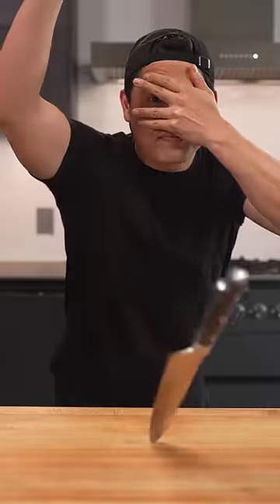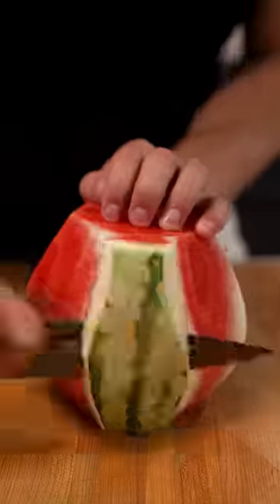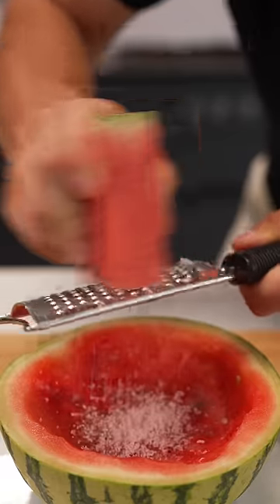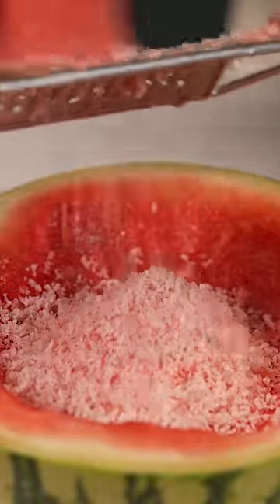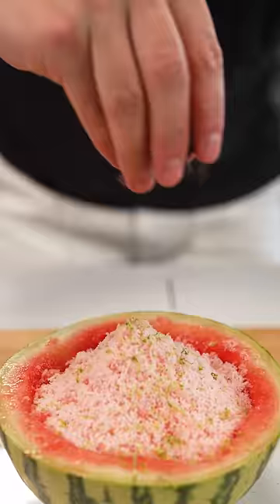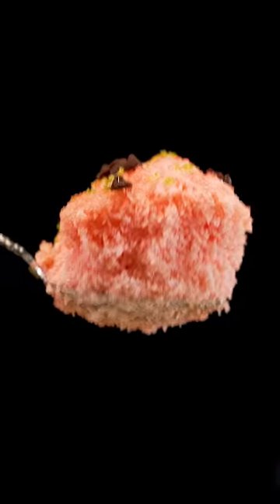Watermelon Shaved Ice